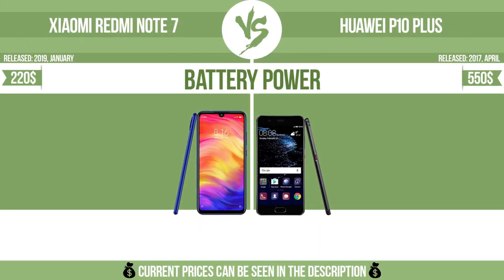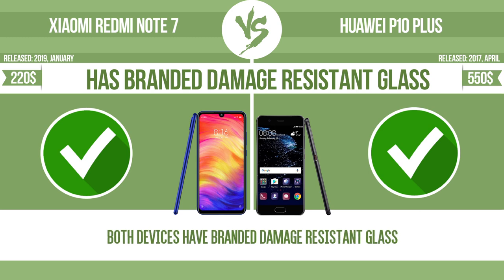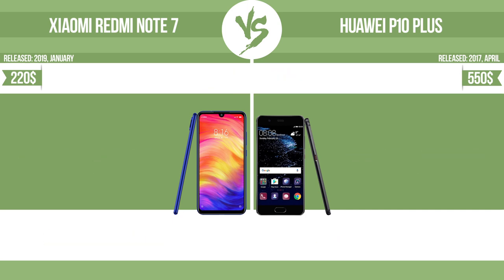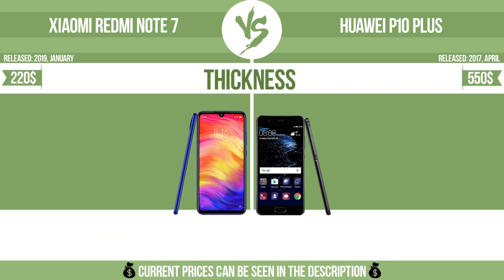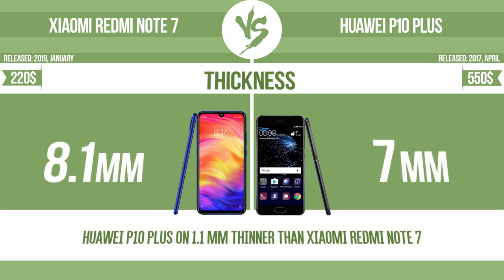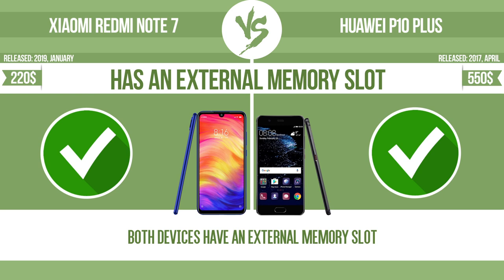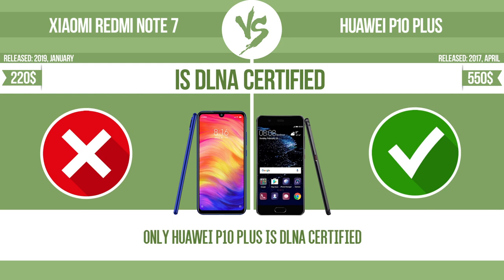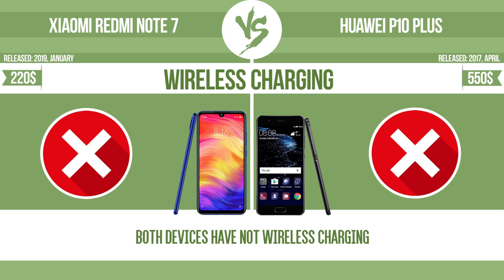Xiaomi Redmi Note 7 vs Huawei P10 Plus ✔️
See current devices prices:
Xiaomi Redmi Note 7
Huawei P10 Plus